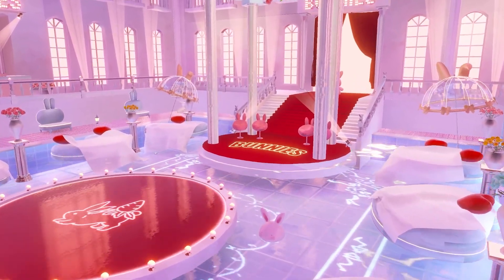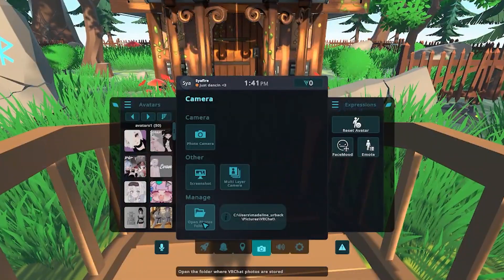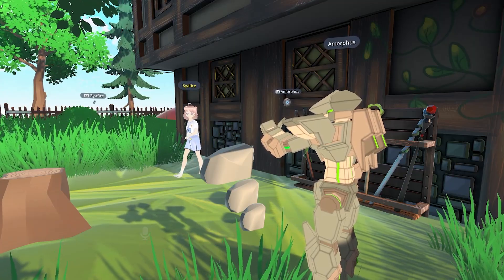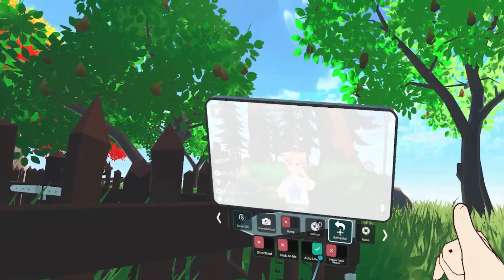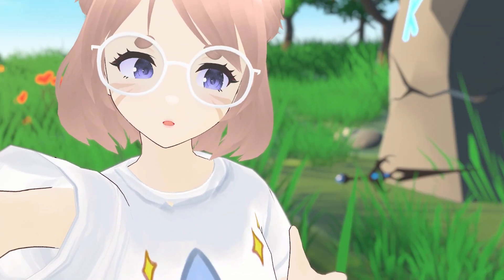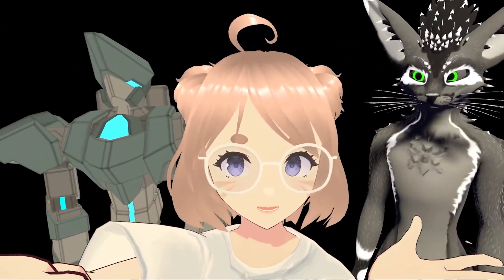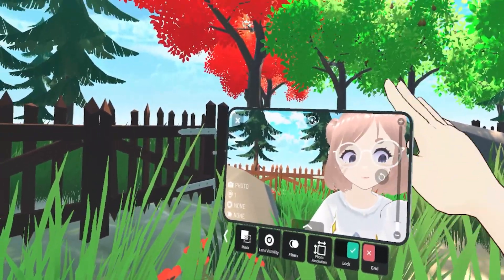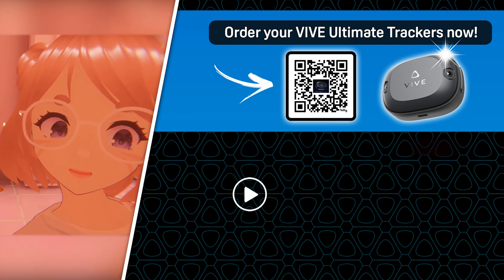How to Use VRChat's Camera (Full Walkthrough and Tutorial)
Your camera in VRChat has a lot of tools and settings to choose from! Learn more about each individual camera piece and how to use the VRChat camera with this full walkthrough and tutorial.

𝐂𝐡𝐚𝐩𝐭𝐞𝐫𝐬 📝
00:00 How to Use VRChat's Camera (Full Walkthrough Tutorial)
00:18 How to Open the VRChat Camera
00:36 Photo Camera
00:55 How to Find Your VRChat Photos on Your PC
01:06 Timed Photo
01:59 Anchor
02:55 Behavior
03:38 Focus
04:12 Pinned Cameras
04:24 Mask
04:57 Lens Visibility
05:11 Filters
05:37 Lock and Grid
05:48 Camera Modes
05:59 Streaming Camera